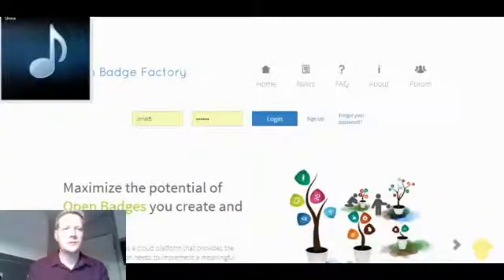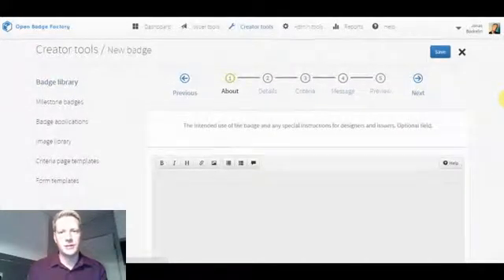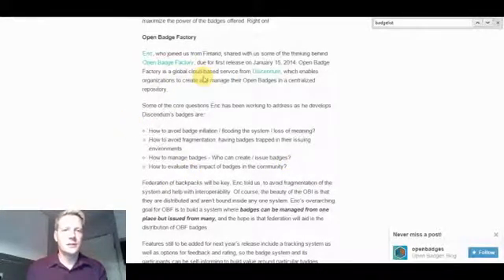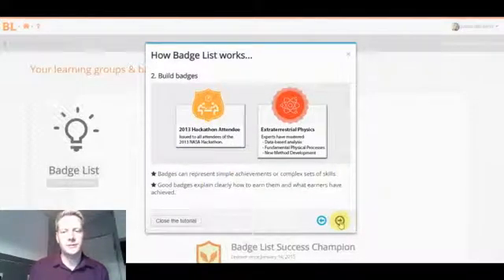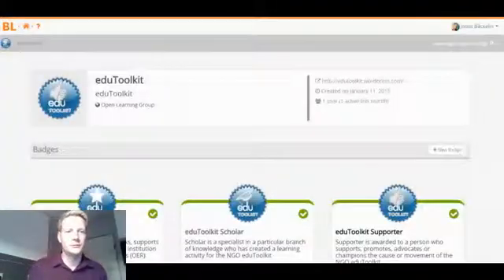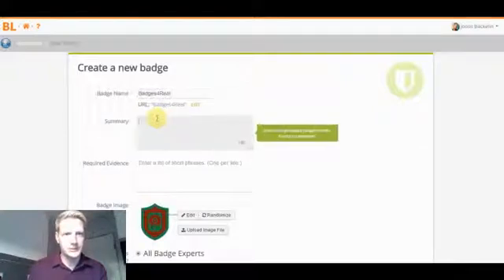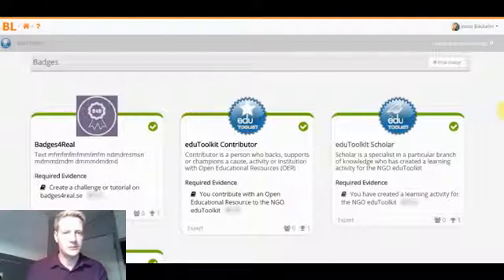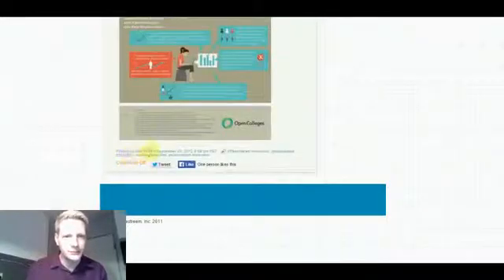OpenBadgesShowAndTell2015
In this video I compare two Open Badge Infrastructures (OBI) as a badge issuer. Open Badge Factory and Badge List